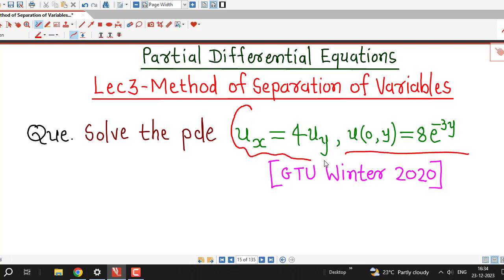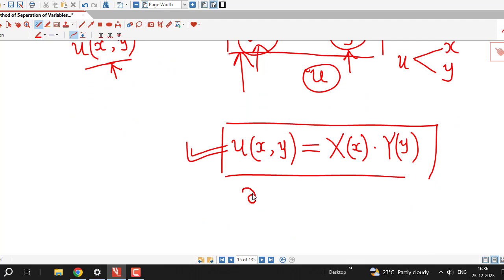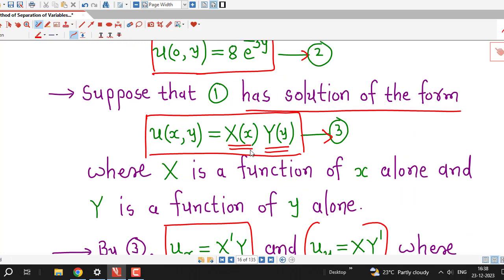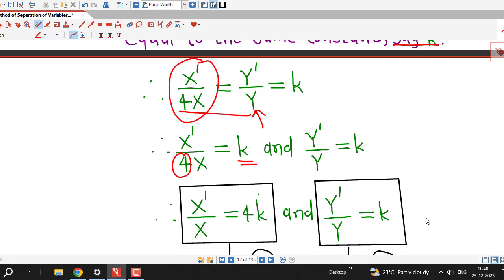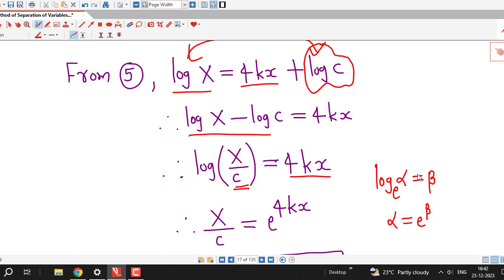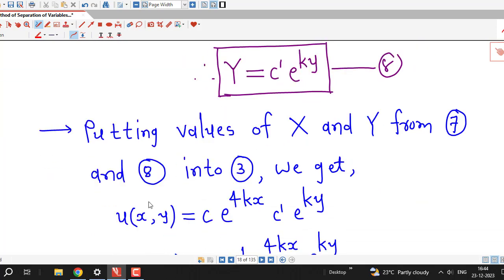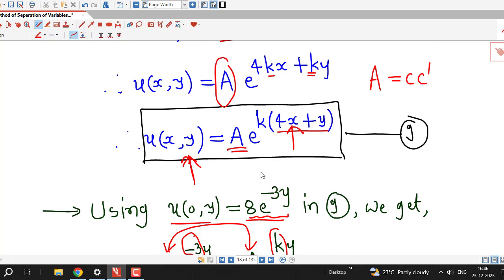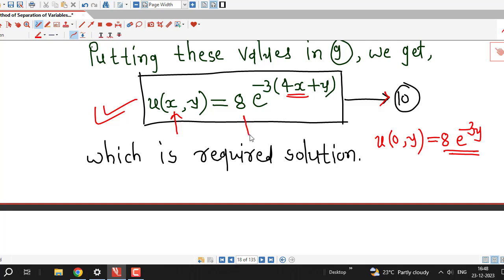Lec3/Method of Separation of Variables/Partial Differential Equations/GTU Exam Questions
In this lecture we discuss one question on solving the Partial Differential Equation using the method of separation of variables. This question was asked in GTU Winter 2020 Exam.